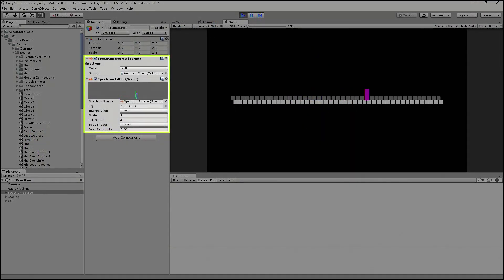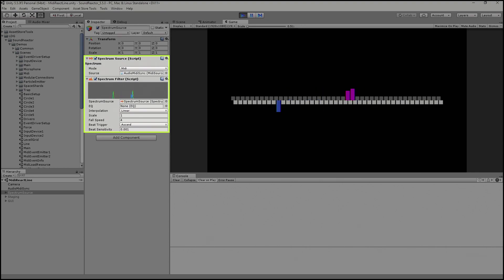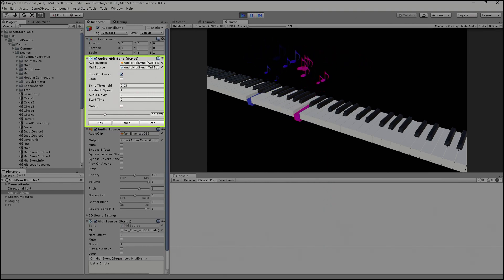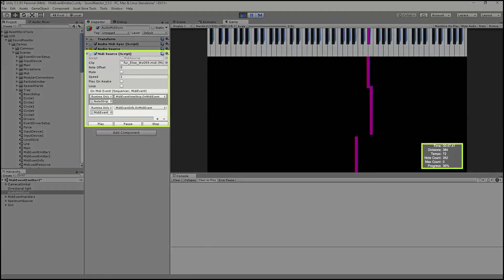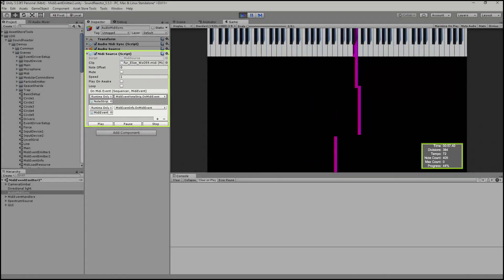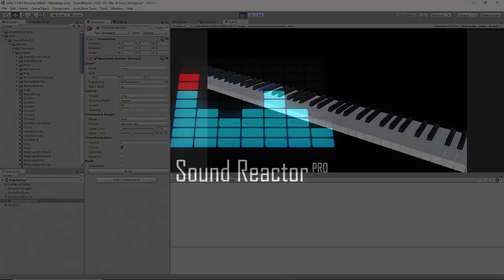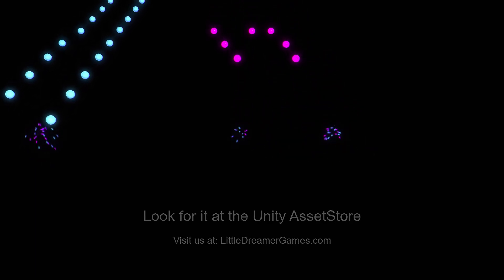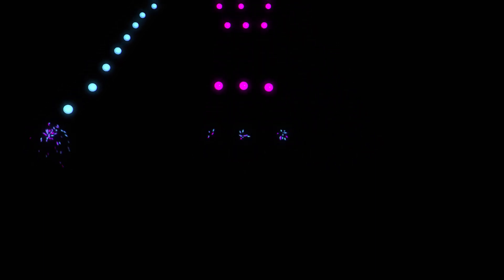Sound Reactor Pro - Highlights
Introducing Sound Reactor Pro, an editor extension for Unity that lets you drive property values with audio and MIDI* events.

If you were looking for a tool that makes it easier than ever to make properties in Unity react to audio or MIDI* events, this is the tool to do it! Sound Reactor Pro is an easy to use tool that is both modular and flexible. With it, you can create stunning visualizers, and drive any public property to audio and MIDI* events with ease.

*See the technical section of the manual for more information regarding MIDI, and how much of it Sound Reactor Pro supports.

Song title:
Für Elise

Original music by:
L. V. Beethoven

Soundfont and author:
Yamaha-C5-Salamander